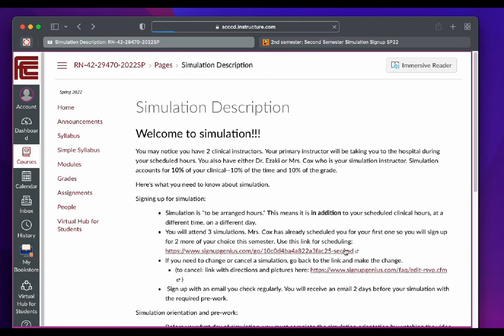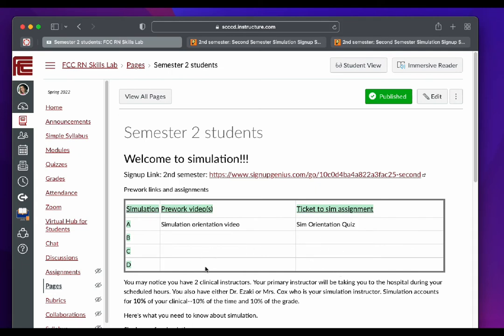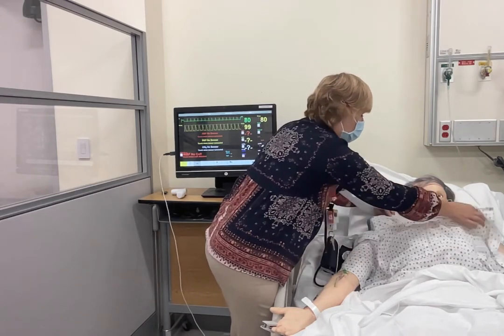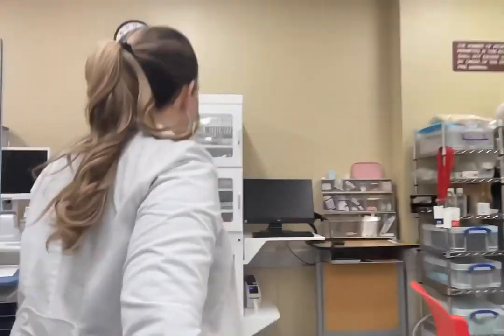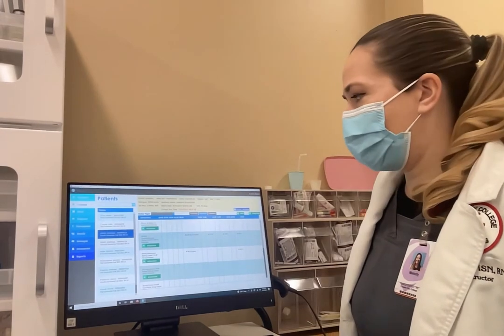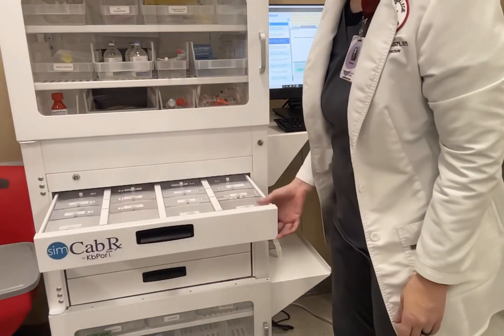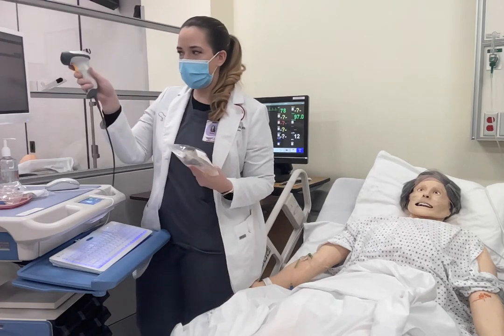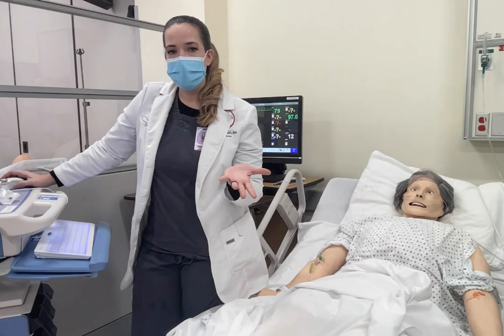FCC Clinical Simulation Orientation Video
This is the clinical simulation orientation video for Fresno City College, Fresno, CA
Date created: January 2022

Dr. Gretchen Ezaki- Simulation Program Coordinator
Melody Cox RN, MSN - Simulation Faculty and Scheduler
Wa Mee Vue -Simulation Technologist

Song: Gravity